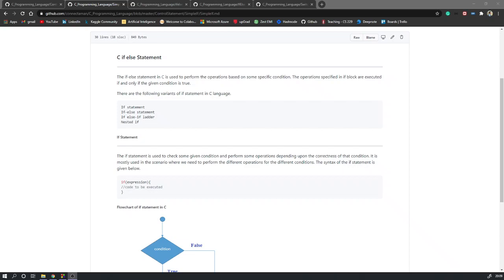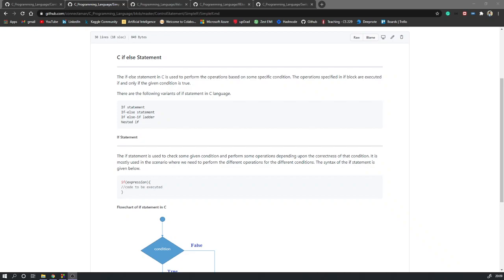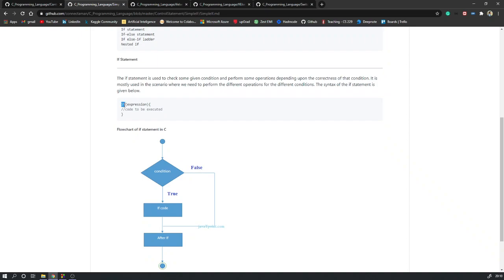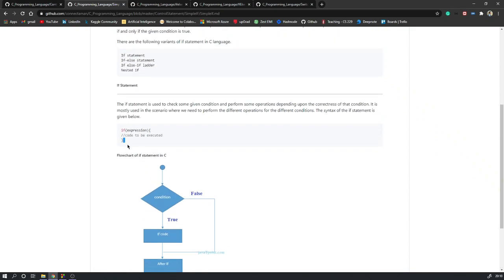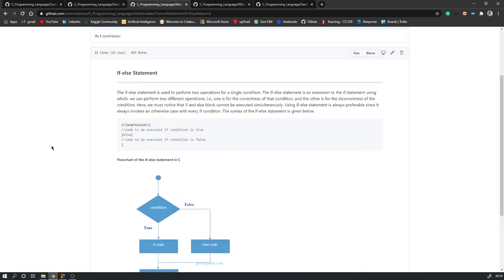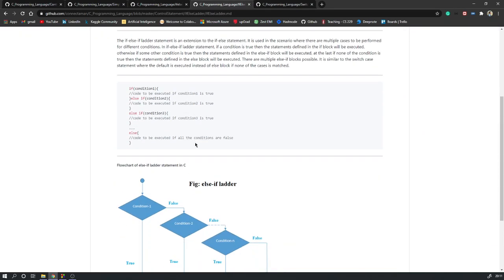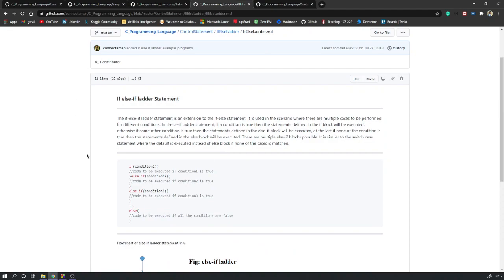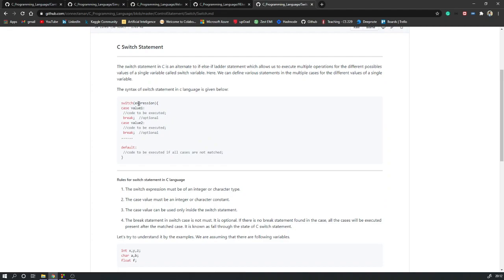How to Master Control Statements: A Beginner's Guide